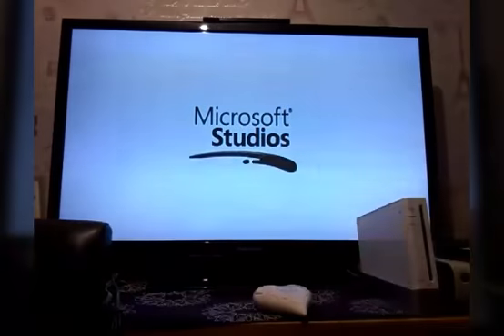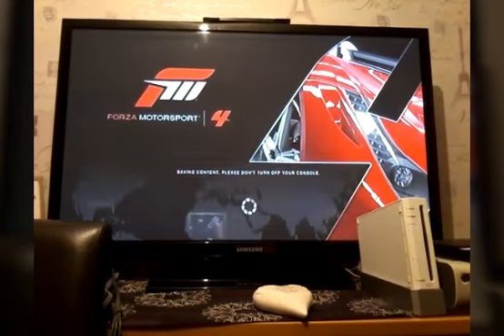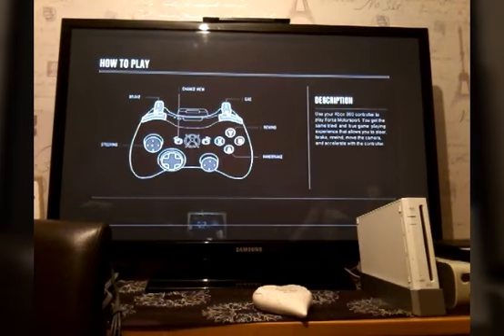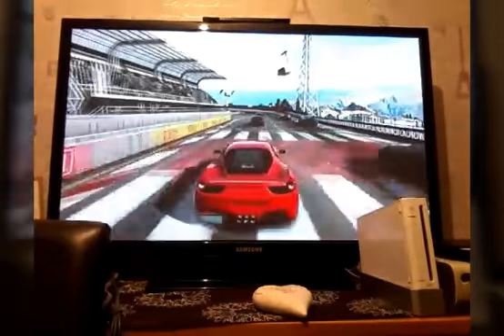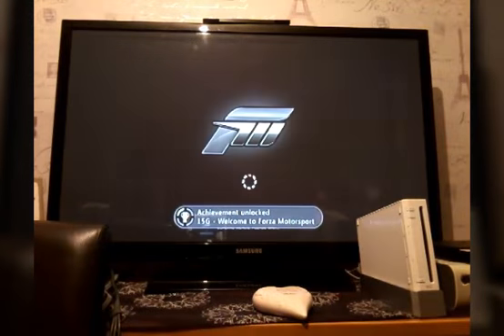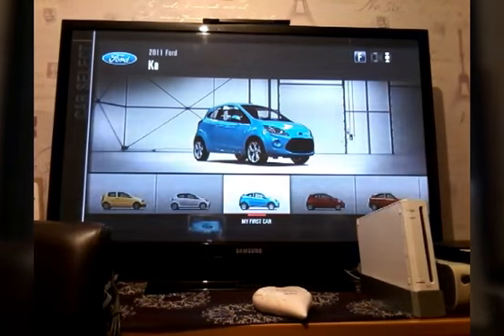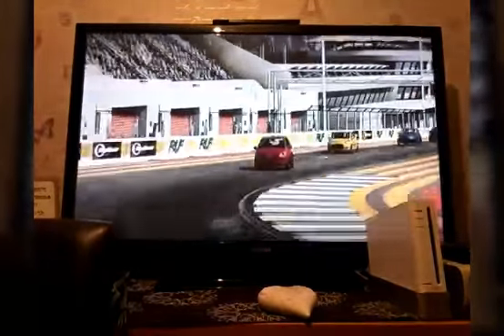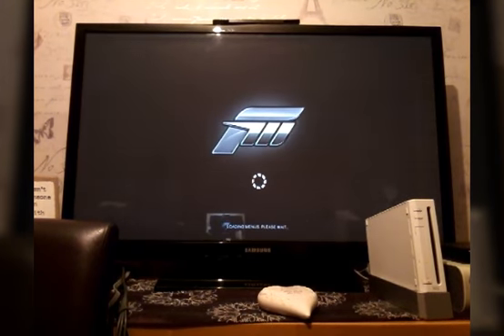Blind gameplays #2 - Forza Motorsport 4 (XBOX 360)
This is an XBOX racing franchise that somehow I've never played. I played like 1 race with a mate at a college party but that's it.